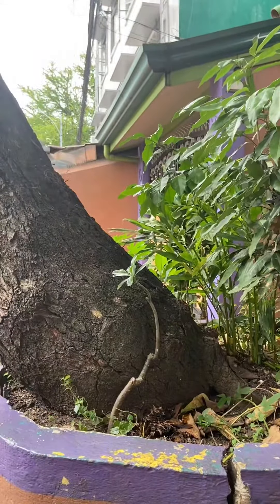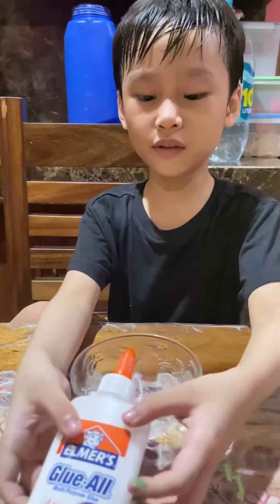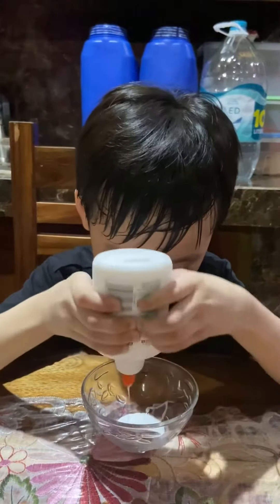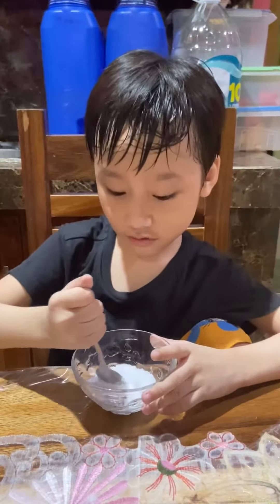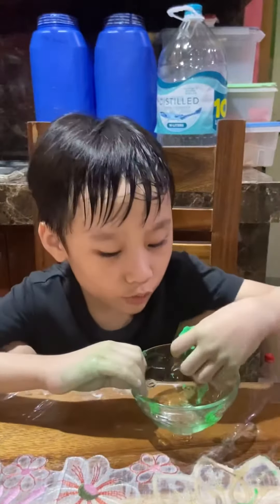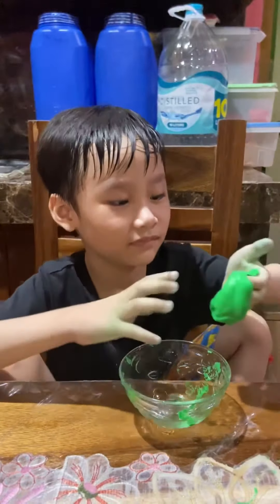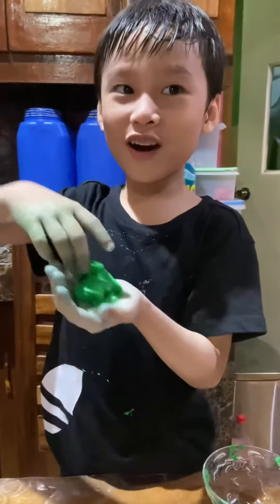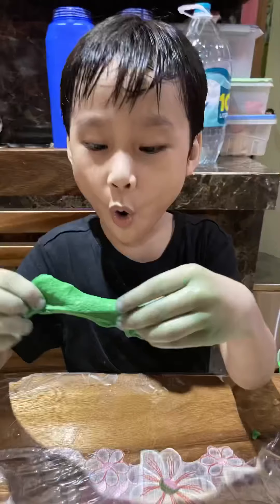Slime Experiment with Alex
Alex's Science Experiment